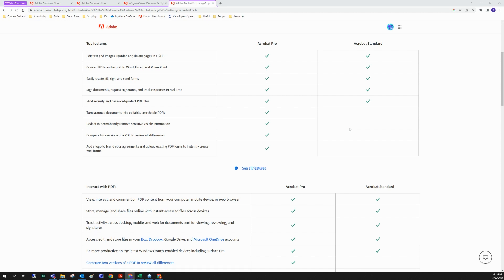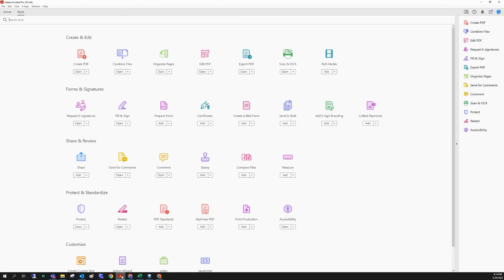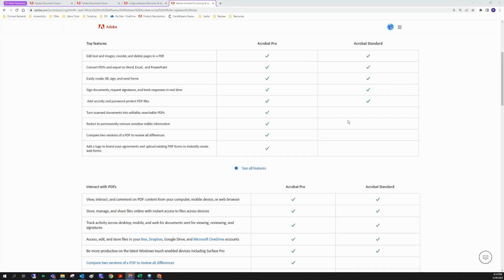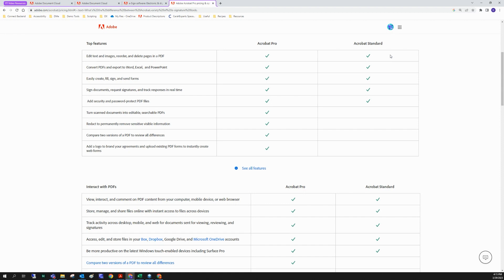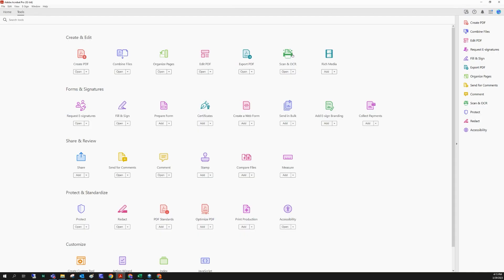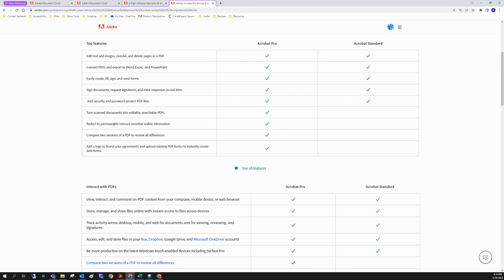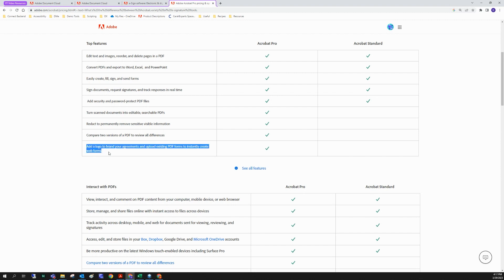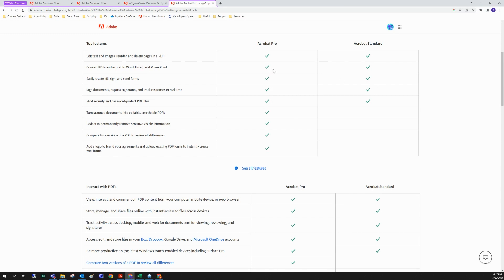Acrobat Standard Vs Acrobat Pro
What are the differences between Acrobat Standard & Acrobat Pro?  Standard is cheaper albeit less capable than Pro - if you require advanced features such as accessibility or redaction, Pro is what is needed.